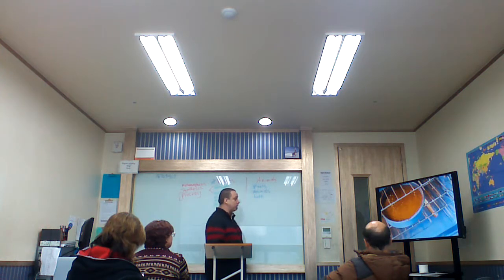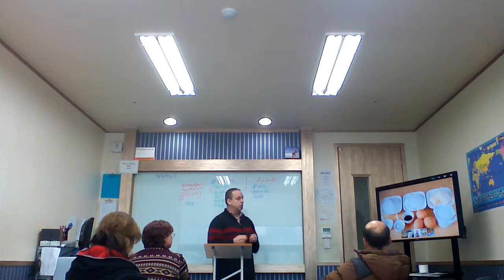Lesson Plan: Presentation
A brief presentation of an EFL general academic vocabulary lesson. The class was intended to be three hours, so it is greatly sped up. Please listen to/watch the "Lesson Plan: Narrative" video for the rational & explanations for the lesson. Thanks.